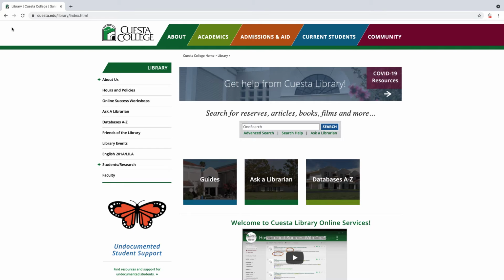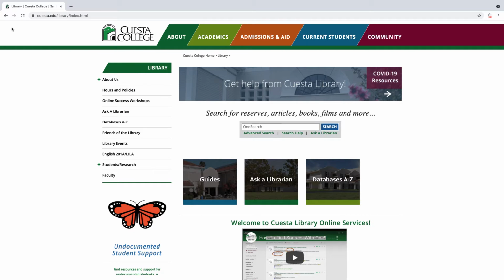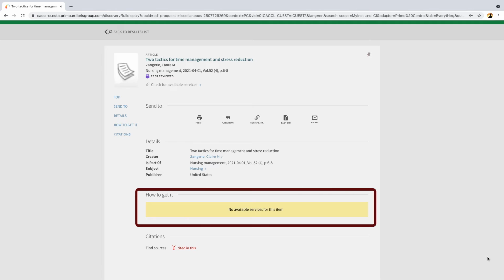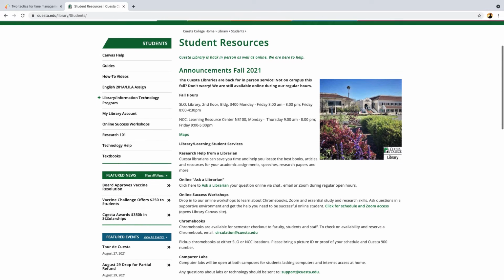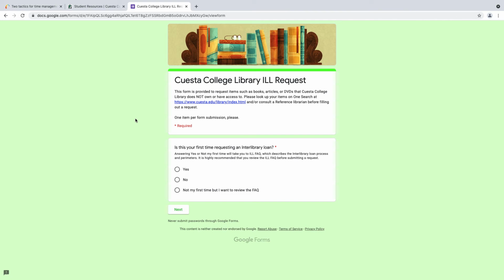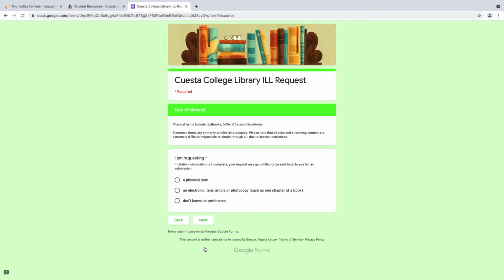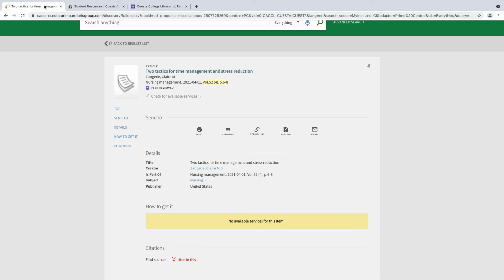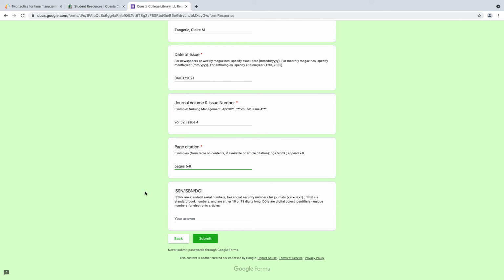How to Place an Interlibrary Loan (ILL) Request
Watch this quick video to learn how to place an Interlibrary Loan request. Interlibrary Loan (ILL) is a service through which current students and employees may request print and audio-visual materials not owned or accessible by Cuesta College library.